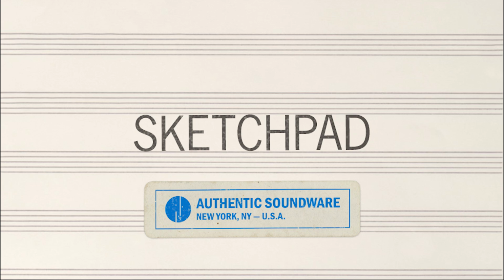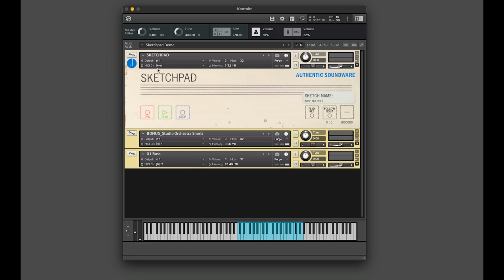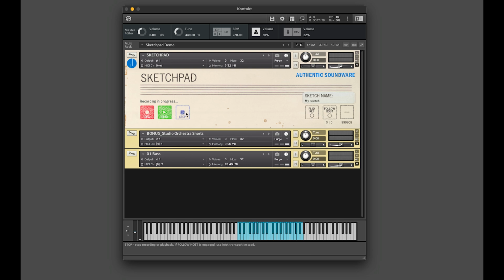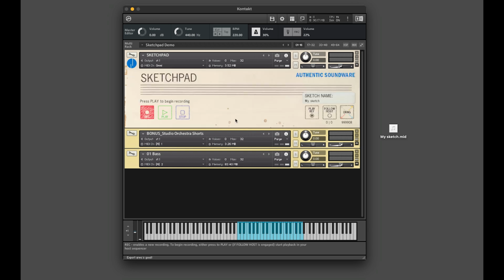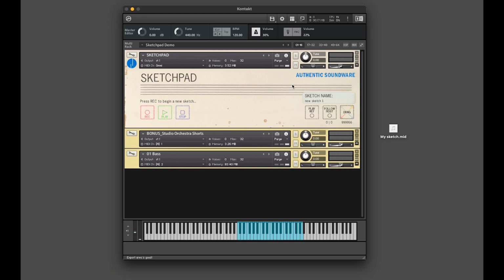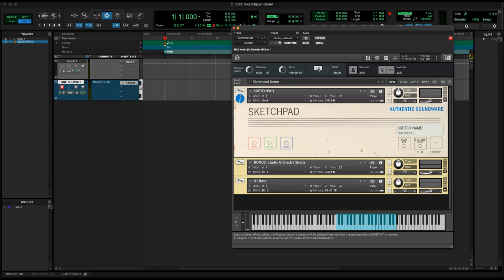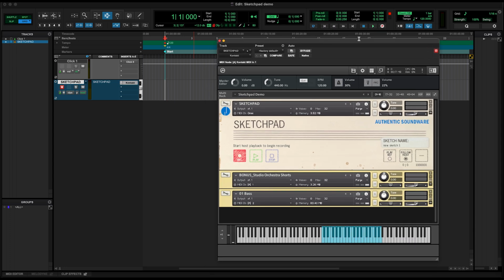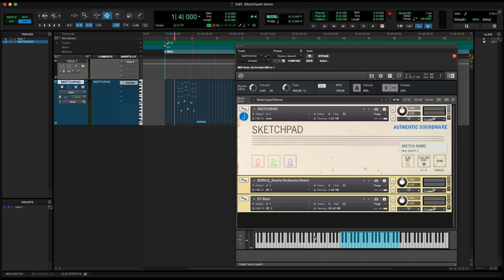SKETCHPAD - Walkthrough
Full walkthrough of how to use SKETCHPAD.

SKETCHPAD is a free MIDI recorder that runs inside of Kontakt. Load it up alongside your favorite Kontakt instruments and record everything you play, then drag a MIDI file of your recording to the timeline of your DAW or into your favorite notation program.

Harness the creativity in free-writing. Record long improvisations outside of your DAW without the temptation to edit or tweak. Then select the best parts of your performance later.

Start writing - fast! Musical ideas can be fleeting, but starting up a modern DAW with hundreds of plug-ins can take several minutes: long enough that you might lose your moment of inspiration. Save a default Kontakt multi with the light-weight SKETCHPAD instrument pre-instantiated and you can be composing in seconds — before you lose your train of thought.

And best of all…it’s FREE!
Authentic Soundware - Made in N.Y.C.